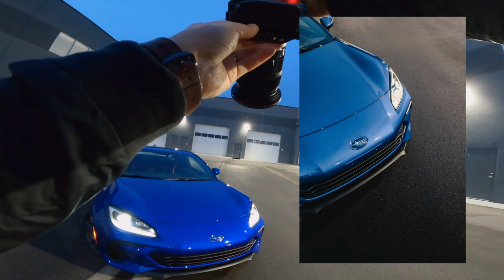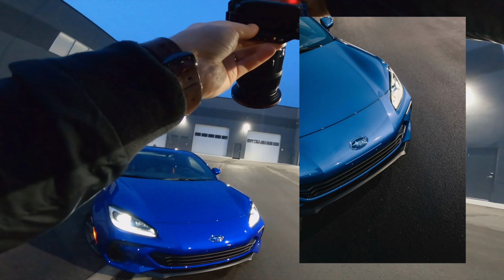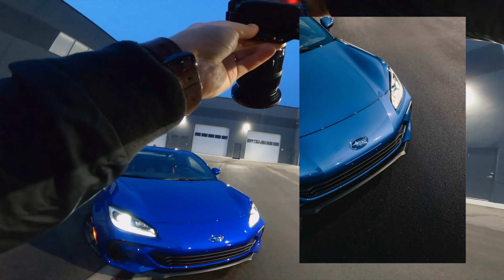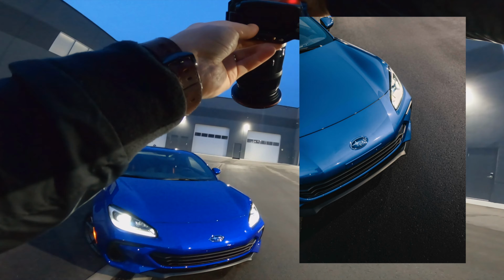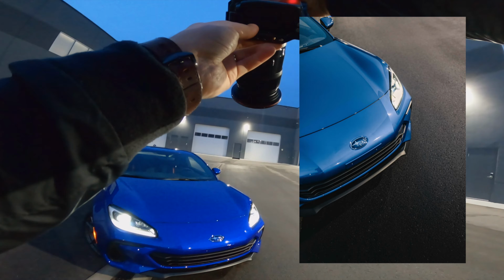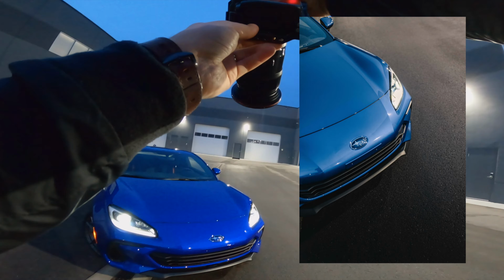I screwed up my 2022 BRZ… I should have listened!!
I didn't listen to the wise people that know how quickly our cars can get damaged... I've got several rock chips already on the front of my paint after 400km of driving, but I finally got my car wrapped in XPEL paint protection film by Posh Detailing and can now drive with a lot more piece of mind. I'm looking forward to winter driving my BRZ and we're one step closer.

The Gear I Use In 2021:
Canon R5
Canon R6
Freewell Magnetic VND
GoPro Hero 8
DJI Mavic 2 Pro
DJI Ronin RS2
Sigma 70-200mm F2.8
Sigma 50-100mm f1.8 (for crop sensor cameras)
Sigma 18-35mm f1.8 (for crop sensor cameras)
Canon 100mm Macro f2.8
Canon 50mm f1.8
Sigma 35mm f1.4
Sigma 20mm f1.4
BEST VIDEO LIGHT EVER - Aputure 120d
LIGHT DOME FOR APUTURE
Sony ZV-1 Camera
Rode Wireless Go 2 On-Camera Microphone
Ulanzi Wide-Angle Lens for Sony ZV-1
Ulanzi Mini-Tripod for Sony / Mobile Phone